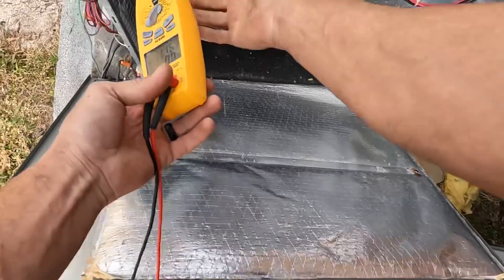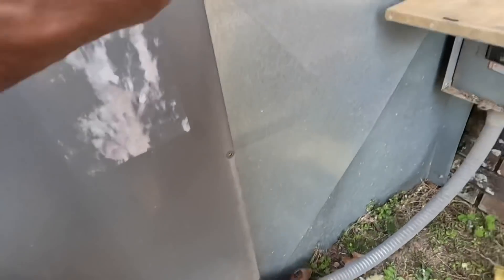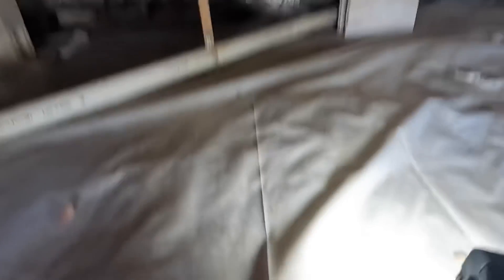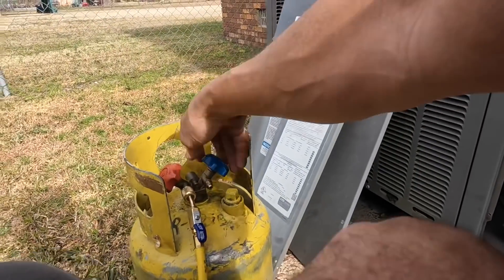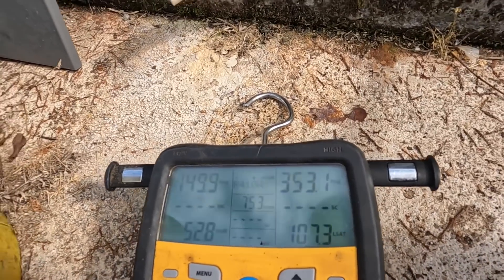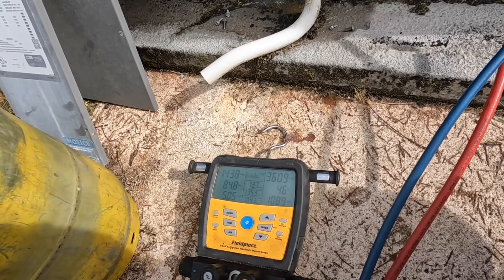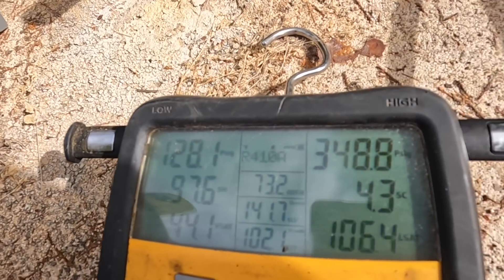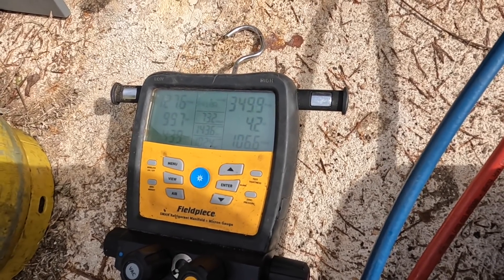Really High Head Head Pressure on Ruud Heat Pump Package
Customer called because sometimes her heat pump would blow cold. System had really high head pressure. Here’s what I found.

3-Amp Breaker
1/4” adapter for Wiha Torque Screwdriver